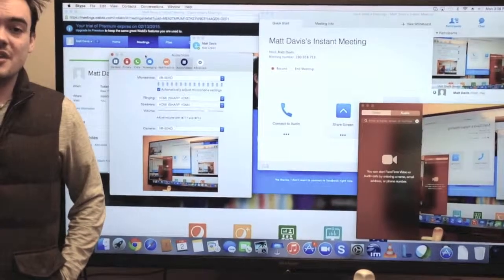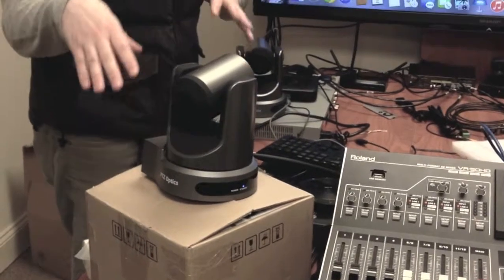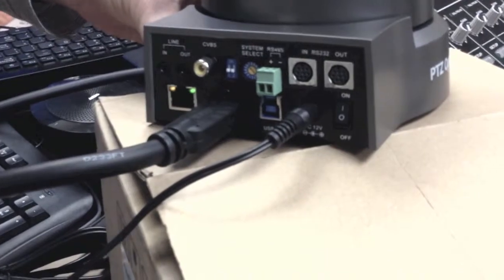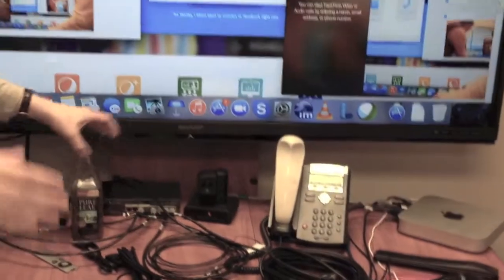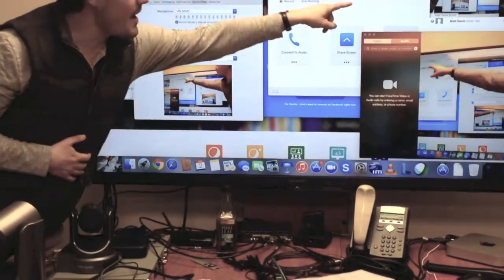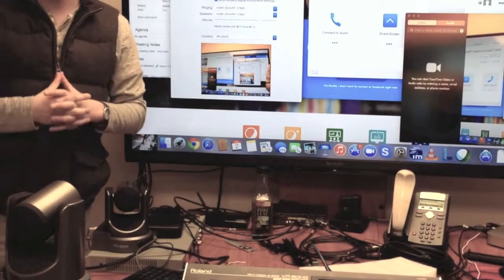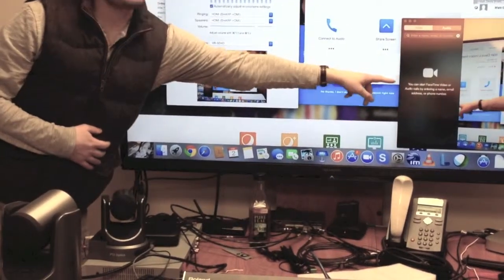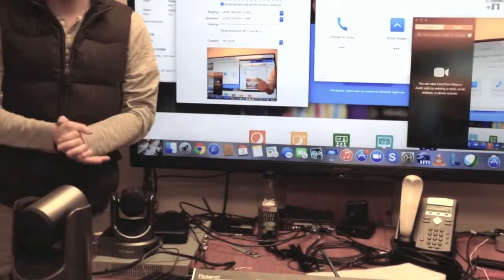PTZOptics testing with Roland VR-50HD using FaceTime, Skype and WebEX